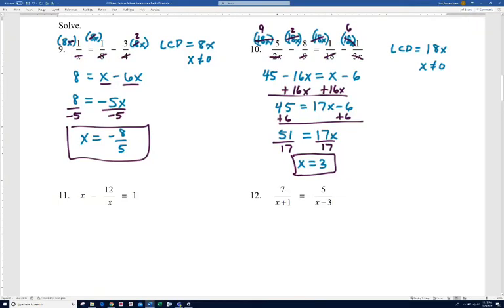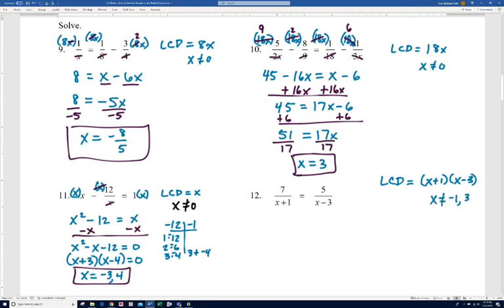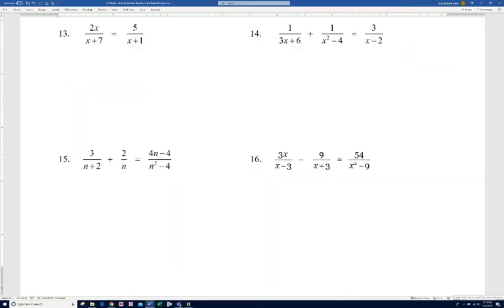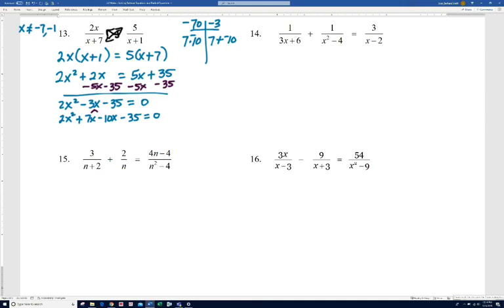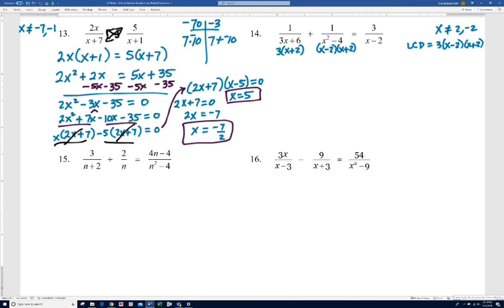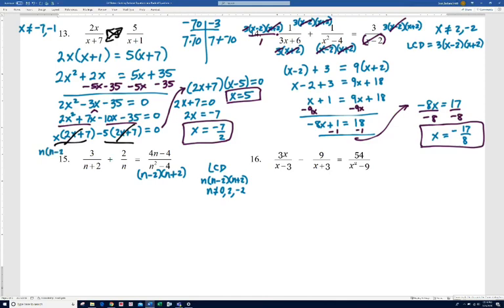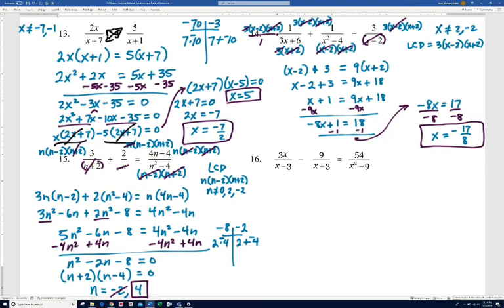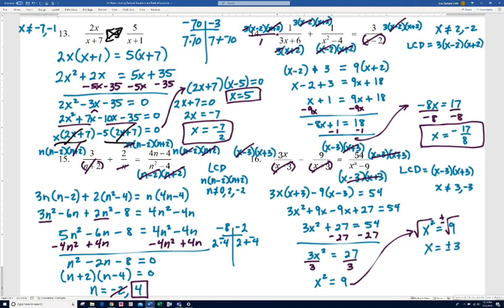Solving Rational Equations Pt 2